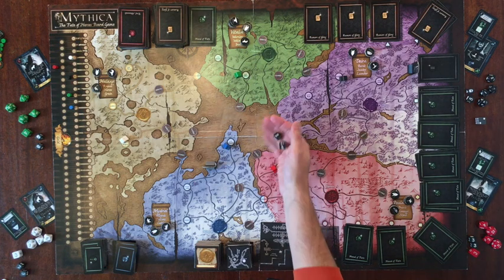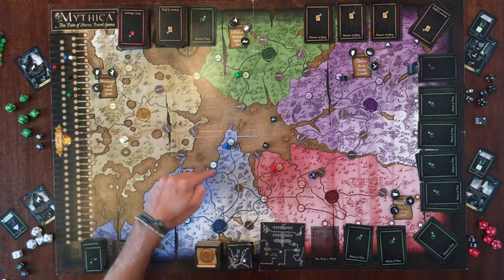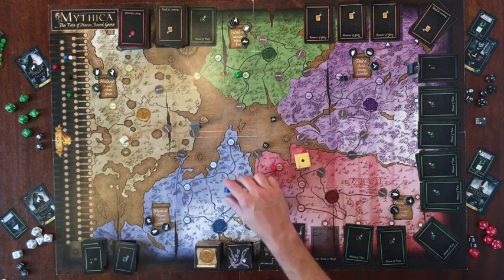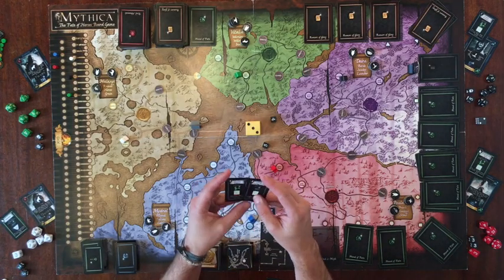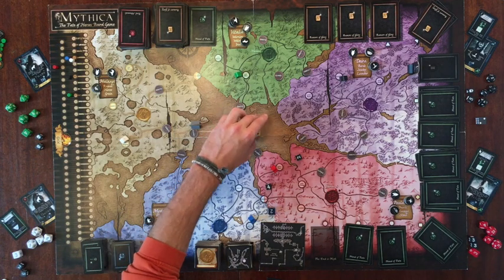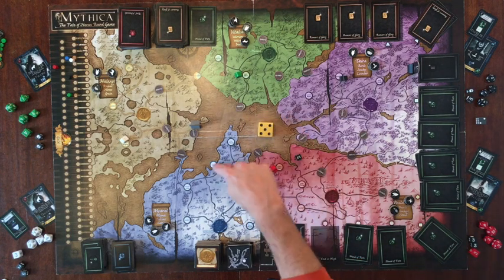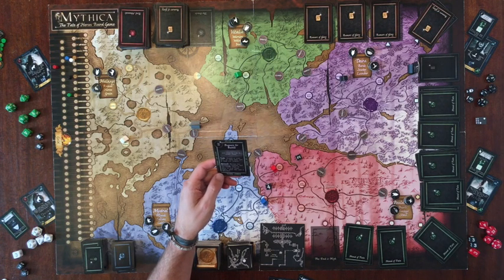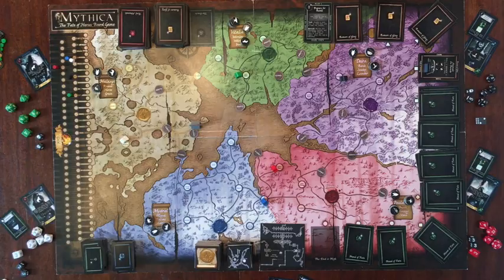Mythica Gameplay - Round 2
Mythica Gameplay Example 2